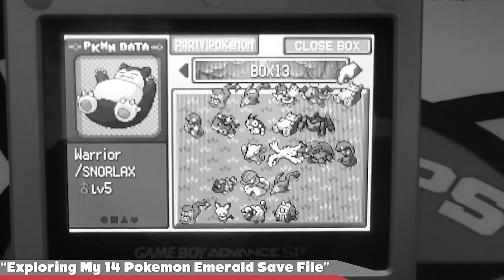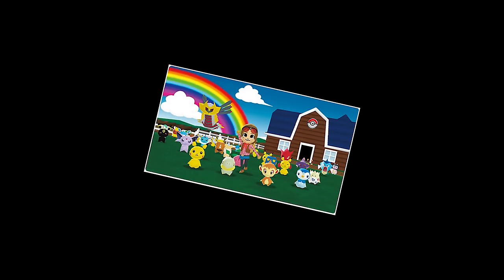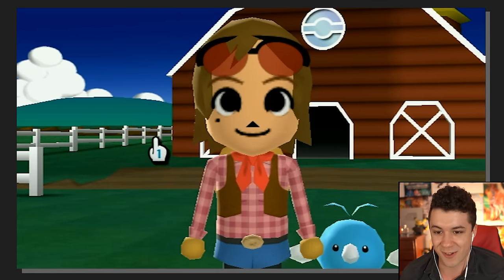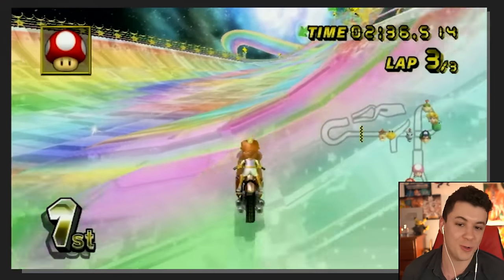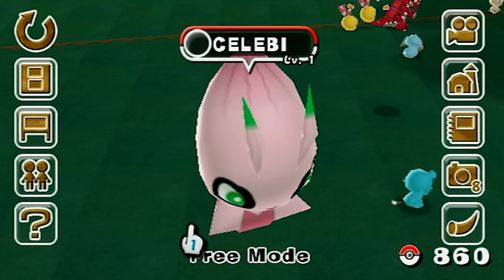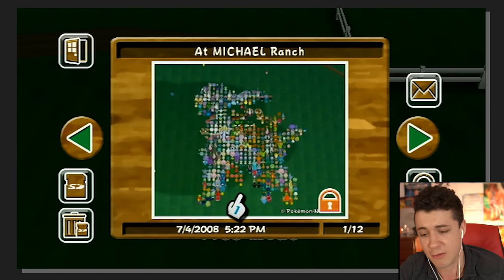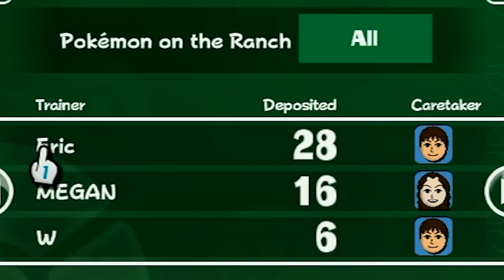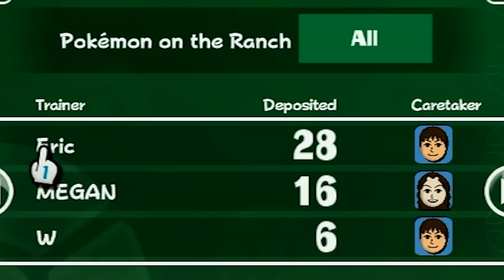Exploring My 12 Year Old MY POKEMON RANCH Save File! - PokeTips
Move over Pokemon Home - today, we're checking out the one and only, Pokemon Ranch!

► Prepare for a trip down memory lane as we explore my old Pokemon Ranch WII save file! I'll be reacting to Pokemon I haven't seen in many years, so enjoy a trip down memory lane! Prepare to see Shiny Legendaries, Mii action, eggs that haven't been hatched for years and much much more!

► Super Mario Galaxy - Honeyhive Galaxy
► Wii - Check Mii Out Channel
► Various Tracks from My Pokemon Ranch (Wii)

►My Pokémon Ranch is a WiiWare title that was announced at Nintendo's fall 2007 conference. It is not considered a game, but rather an accessory for owners of Pokémon Diamond, Pearl, and Platinum. It was developed by Ambrella and could be purchased for 1,000 Wii Points until the Wii Shop Channel shut down on January 31, 2019. Pokémon can be transferred from Diamond and Pearl and stored on a farm.

The player can use up to 8 Diamond and Pearl games to send their Pokémon, which then can be organized in the ranch by factors like height and weight. Players can sort, take pictures, and interact with up to 1,000 of their Pokémon. (Bulbapedia)